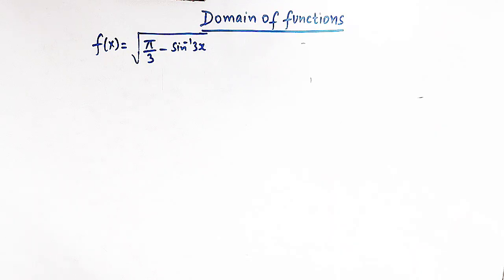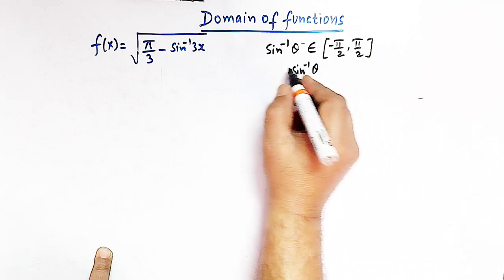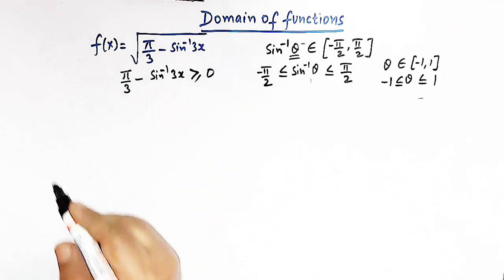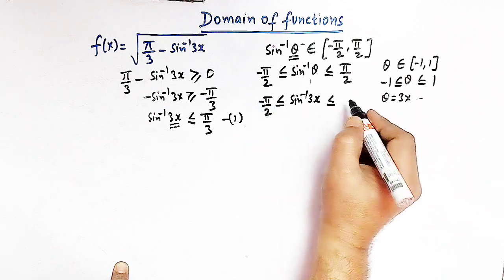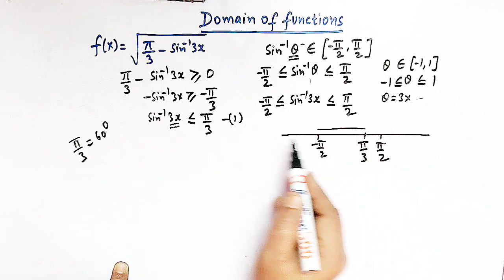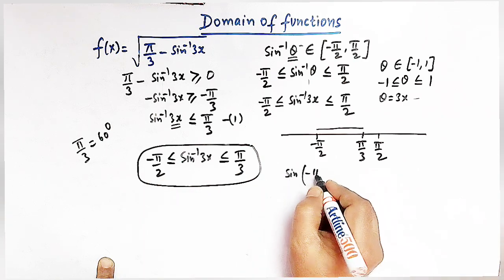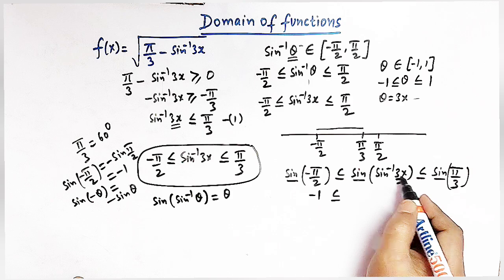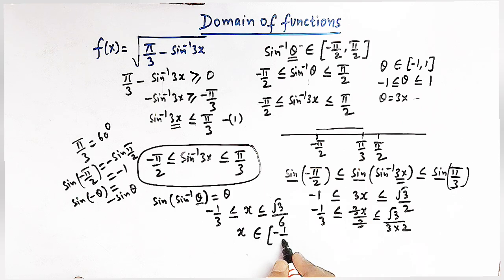~Domain of functions_ Inverse trigonometric functions ~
How to find the domain of functions.
How to find the range of functions.